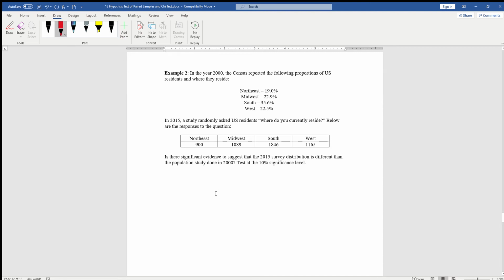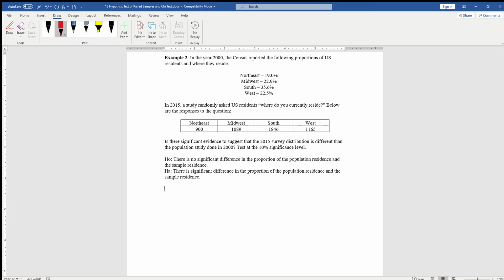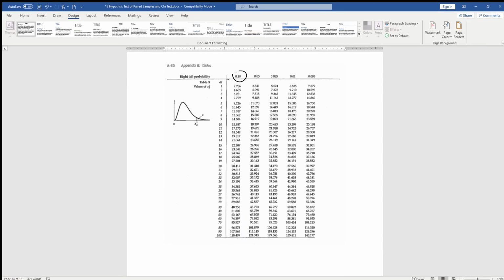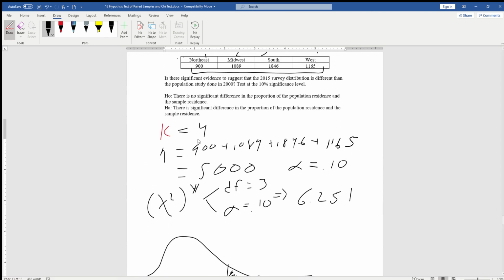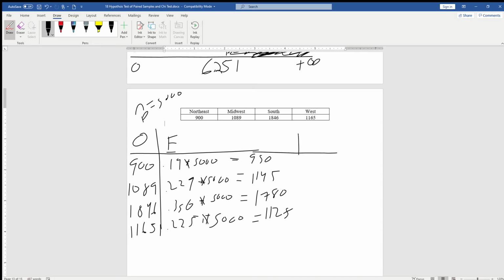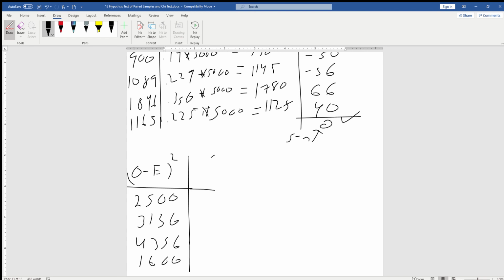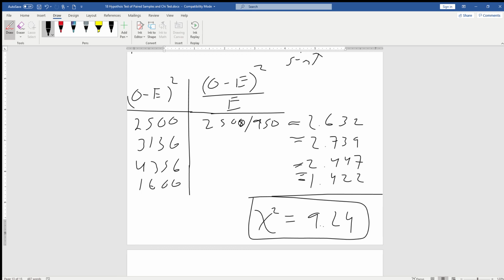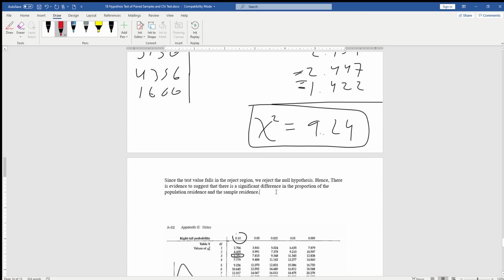18 6 Hypothsis Test of Paired Samples and Chi Test